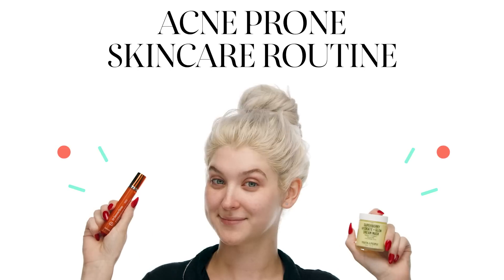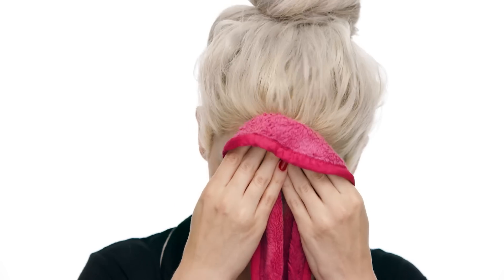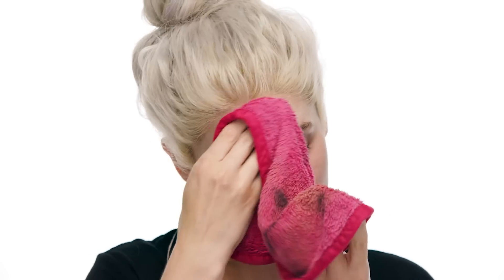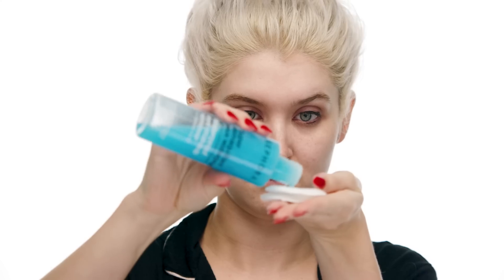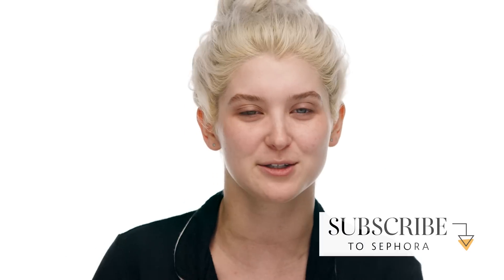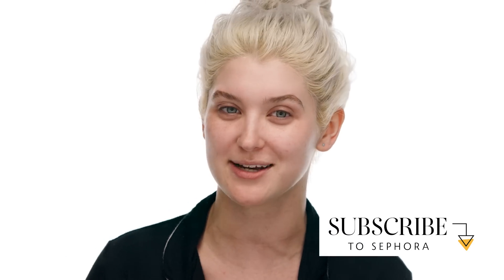Acne Prone Skincare Nighttime Routine | Sephora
Alley, from Sephora in Kansas City, shows us her acne-prone skincare routine! Follow along to hear her tips and tricks.

What is your ride or die skincare for breakouts? Leave your answer in the comments below!